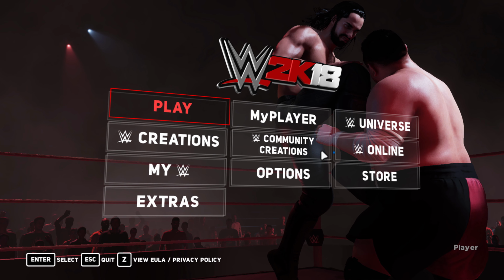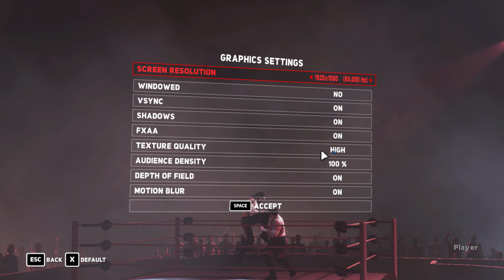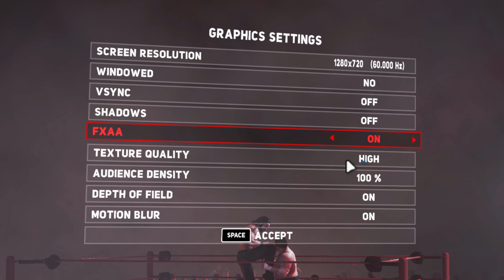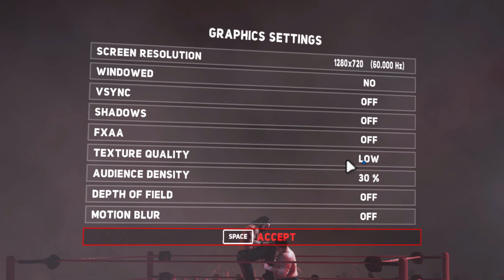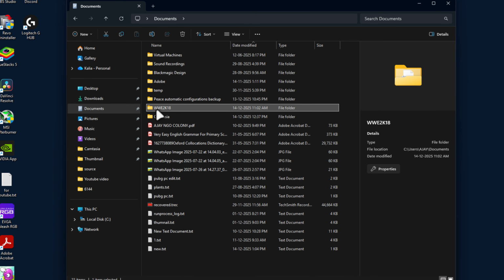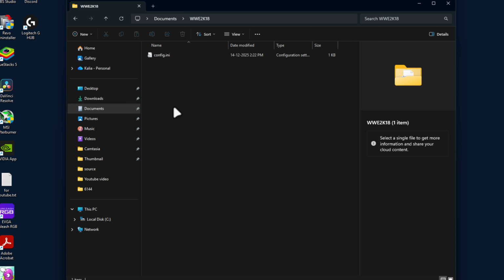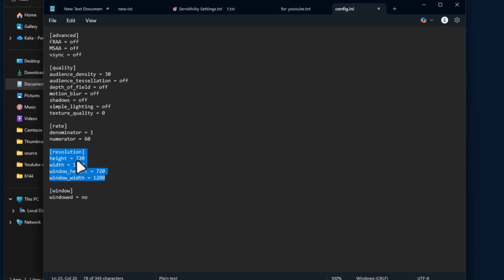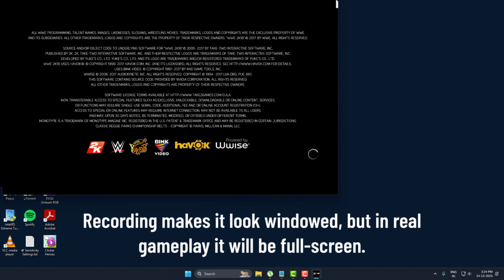How to Run WWE 2K18 on Low End PC (2025) | No Graphics Card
In this video, I show how to run WWE 2K18 on a low-end PC without a dedicated graphics card in 2025. This guide covers safe performance tweaks, in-game settings, resolution changes, and Windows optimizations to reduce lag and improve FPS on Intel HD or AMD integrated graphics. Follow this step-by-step method to make WWE 2K18 playable on weak PCs and laptops using official game files only.

00:00 Intro
00:08 Start
02:04 Results